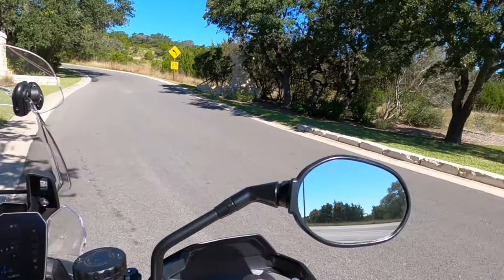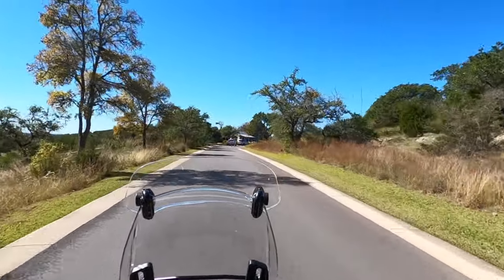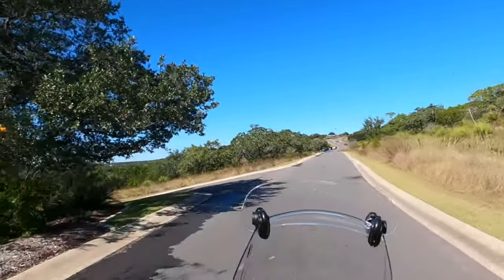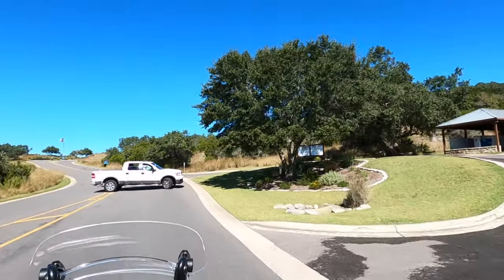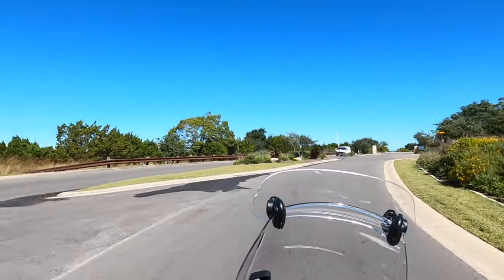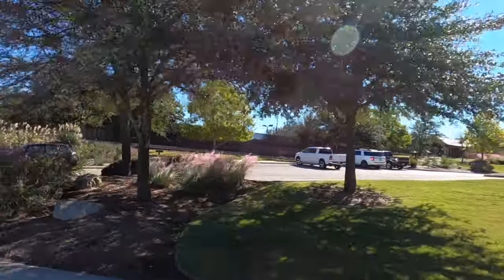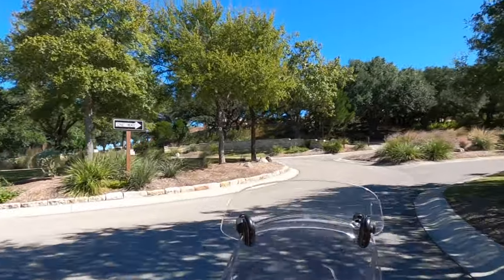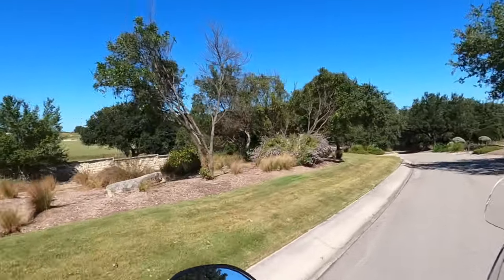Cordillera Ranch, Realtor Rides motorcycle tour, Boerne Tx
Motorcycle Tour of the Luxury Community of Cordillera Ranch in Boerne Tx. The last segment did not recored at correctly.